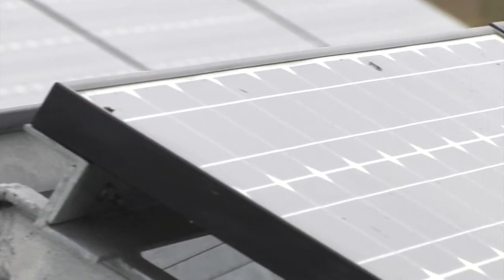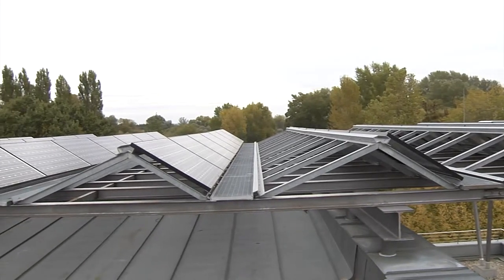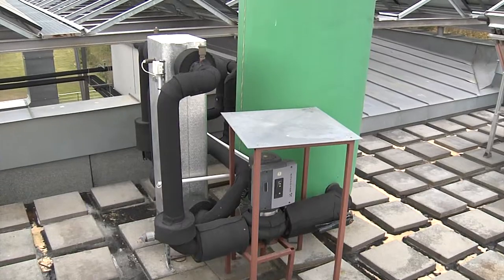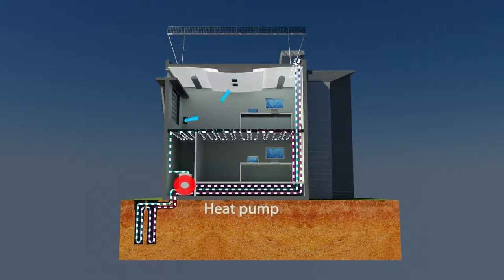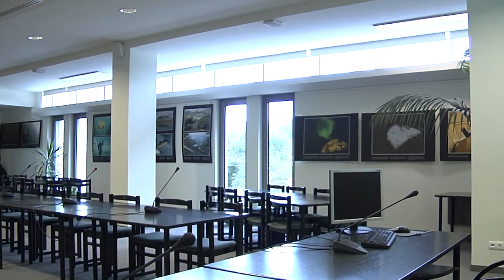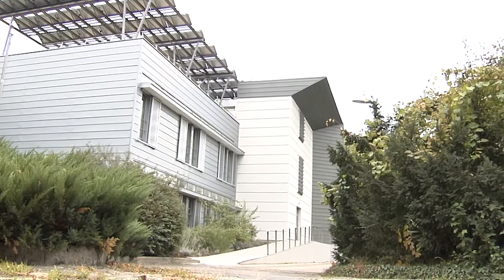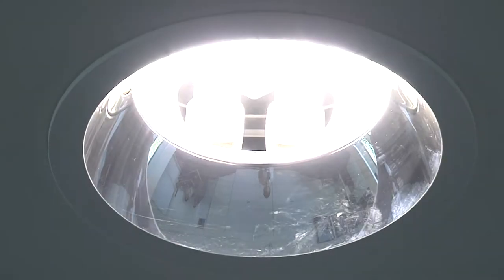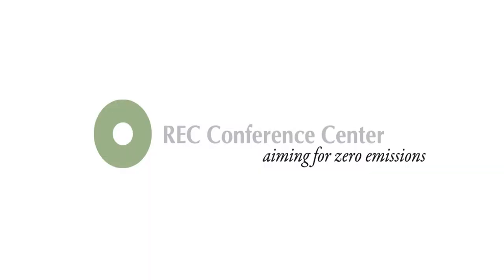REC Zero-Emissions Conference Center HD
The REC Conference Center aims to promote existing know-how in the areas of energy efficiency and renewable energy. In the form of a brownfield investment, the REC's existing conference building was redesigned to reduce fossil-fuel-based energy consumption to zero, thereby eliminating carbon dioxide emissions.